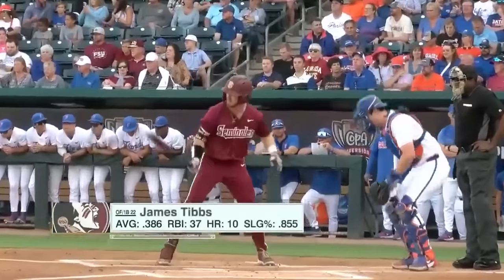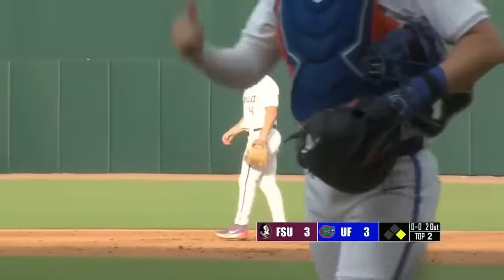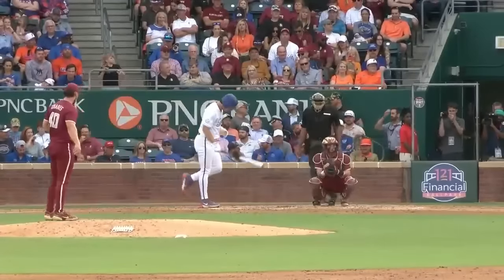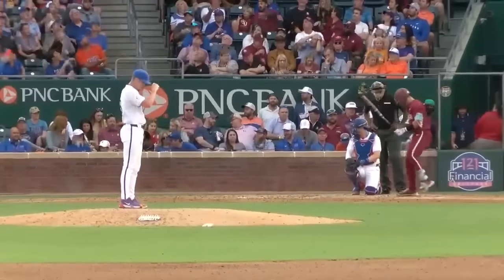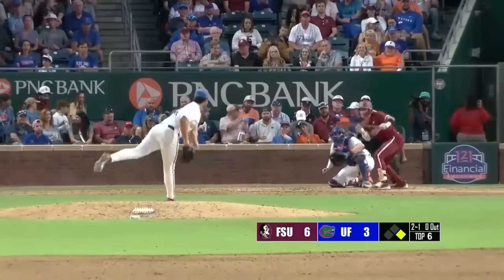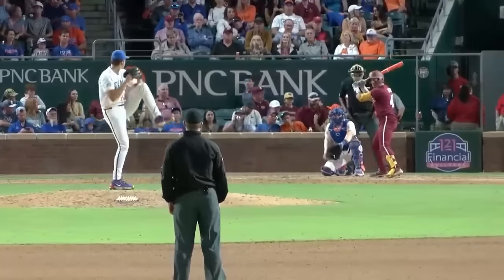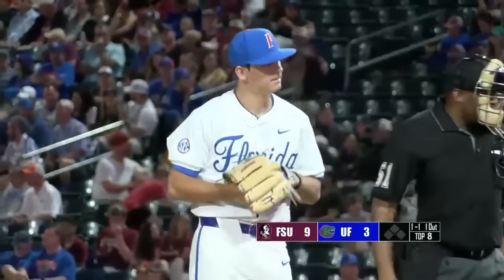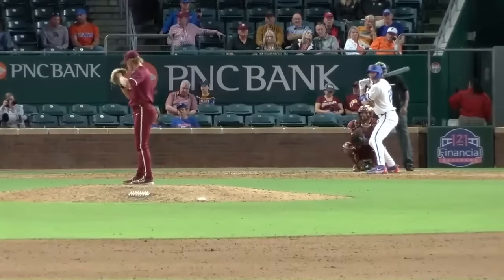#17 Florida State vs #6 Florida | Full College Baseball 03/26/2024